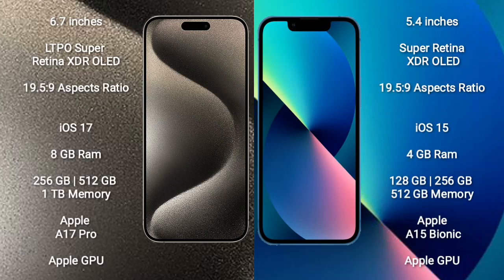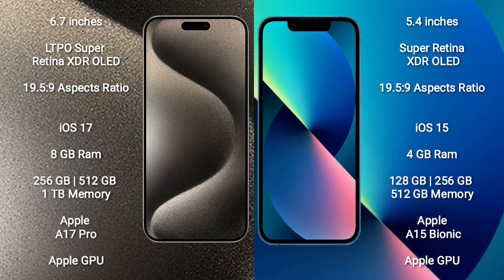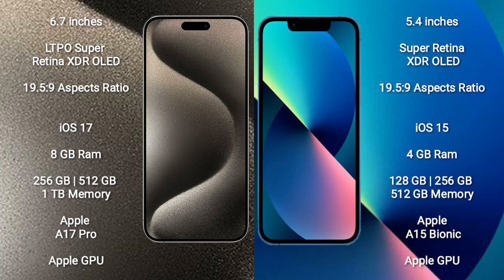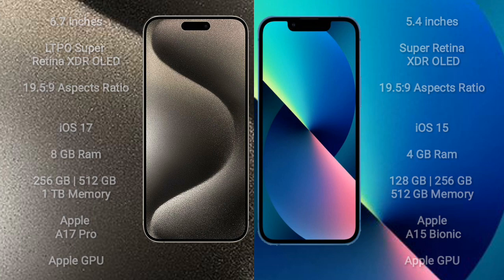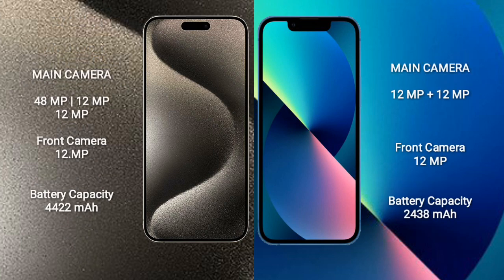iPhone 15 Pro Max vs iPhone 13 Mini Review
iphone 15 pro max vs iphone 13 mini
apple 15 pro max vs iphone 13 mini